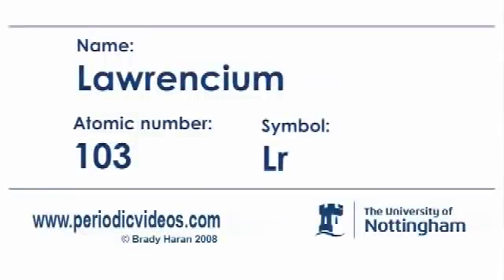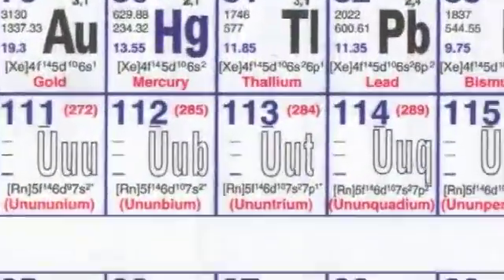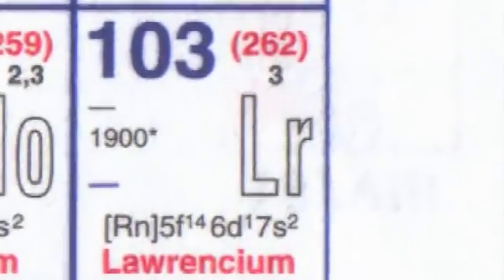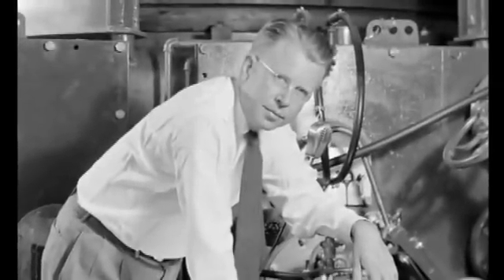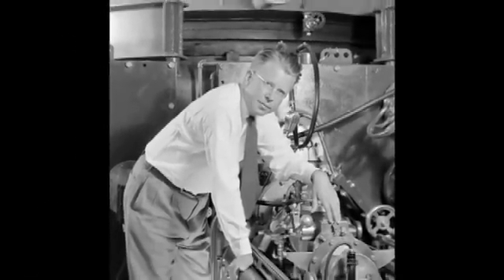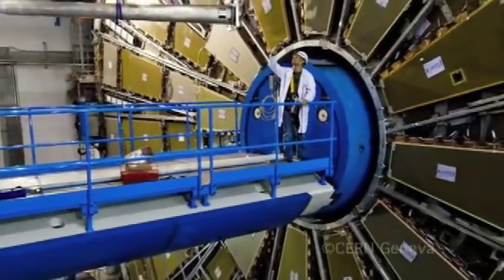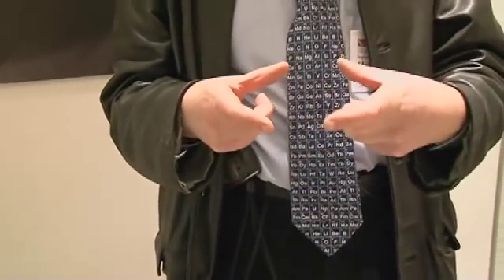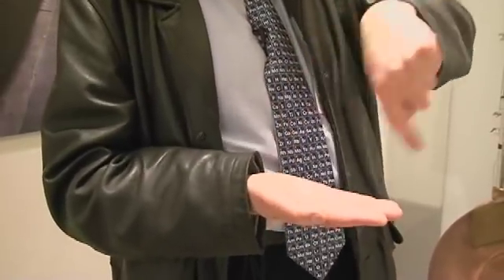Lawrencium - Periodic Table of Videos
Lawrencium was another of the topics discussed on The Professor's recent London Road Trip.